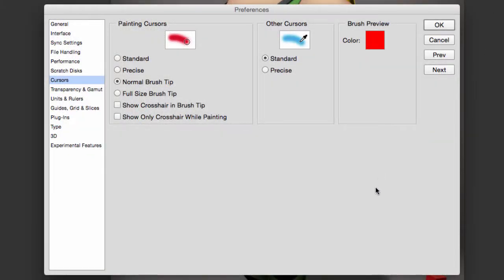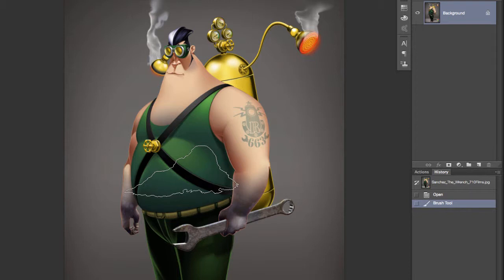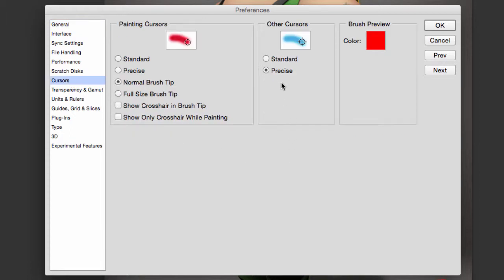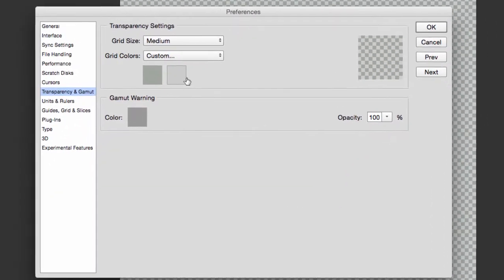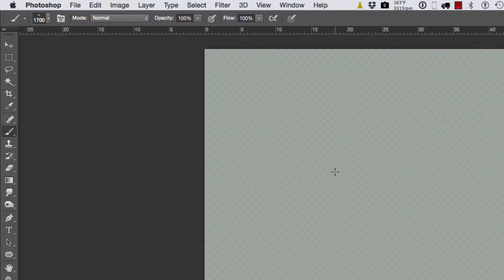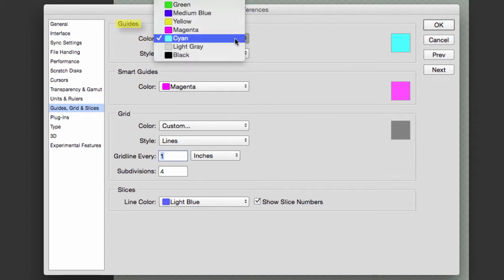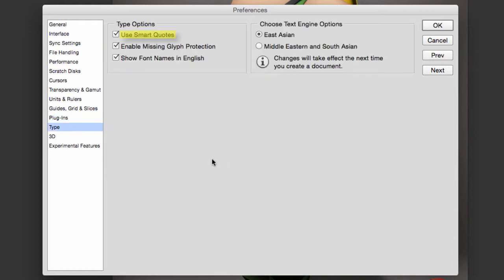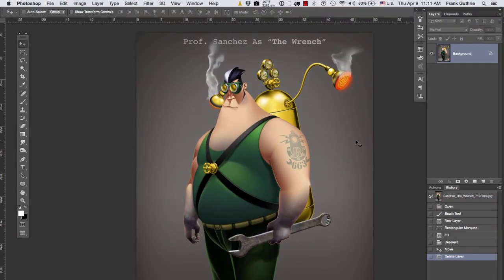DART 100 Photoshop Section: Preferences Part 2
Learn how to setup the Preferences in Photoshop in this TWO PART video...